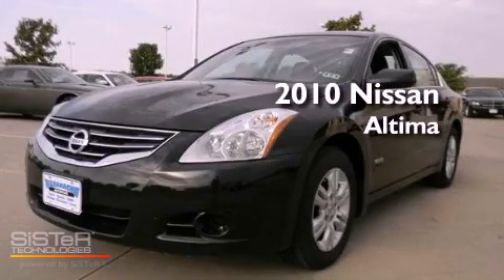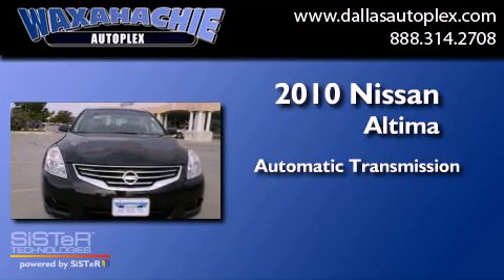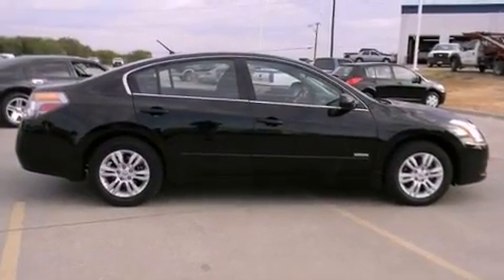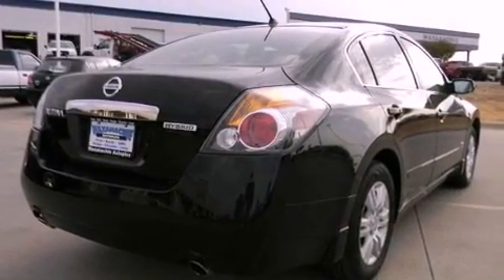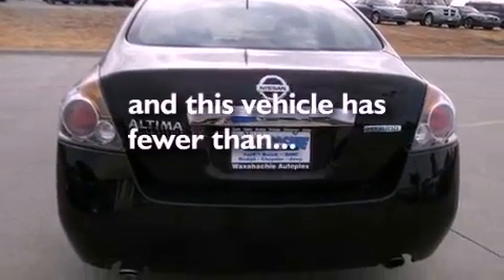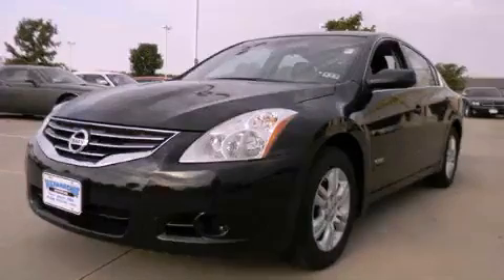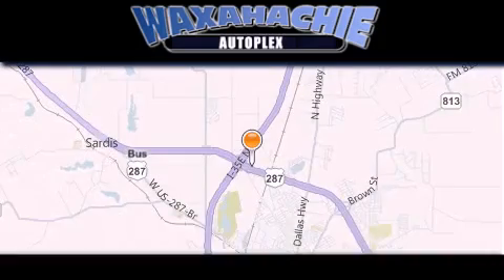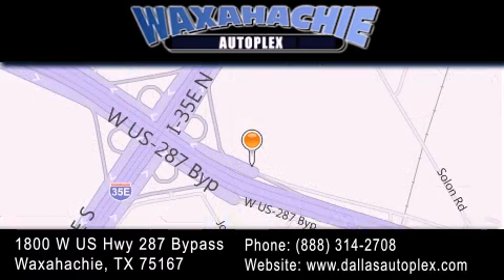2010 Nissan Altima Dallas TX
Year : 2010
 Make : Nissan
 Model : Altima
 Engine : 4-Cyl Hybrid 2.5L
 Trans . : CVT Automatic
 Exterior : Black
 Miles : 30,474
 Interior : Black
 Stock : TG9738

 1800 W. US Highway 287 Bypass

 2010 Nissan Altima Waxahachie TX